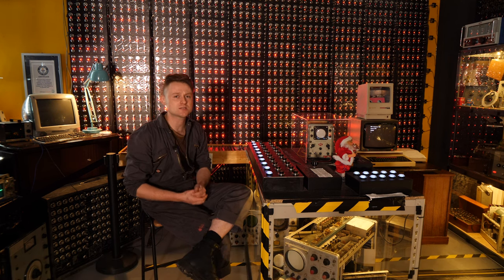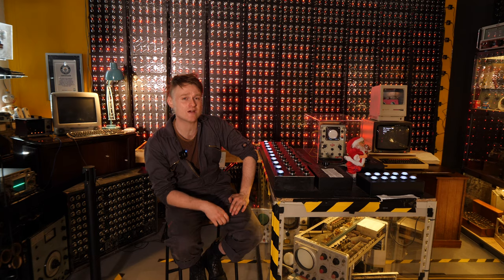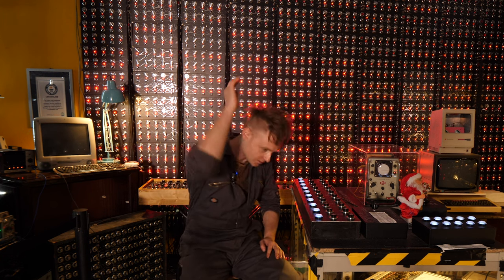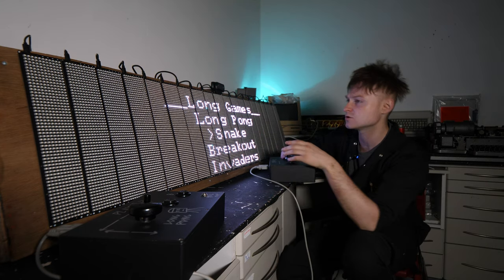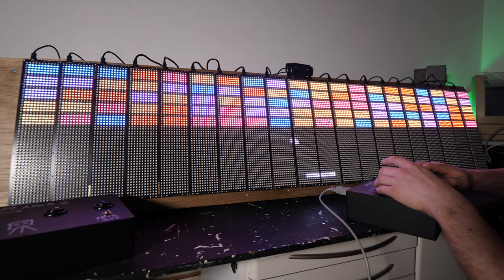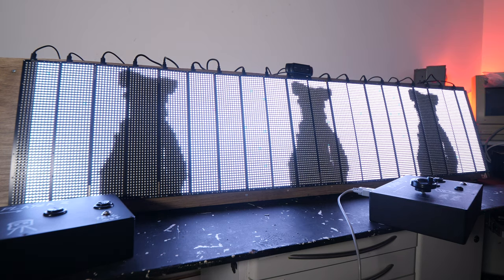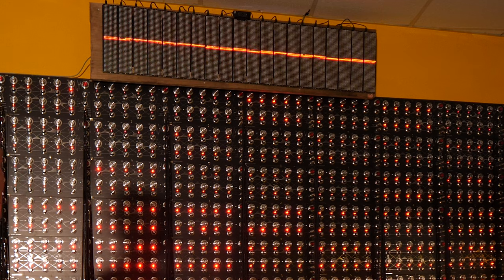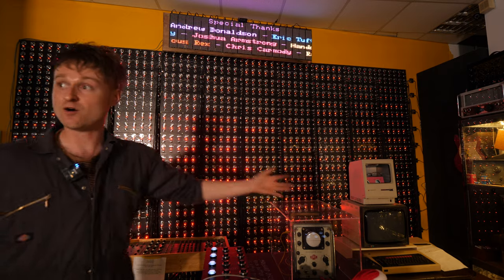LONG PONG - Making A Machine That Plays PONG But Its Sorta Long.....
LONG PONG DELUXE
if you'd like to see more videos on this project/livestreams  and more
or you can use the super thanks button below the video!
Shoutout To Pimoroni For The B stock Galactic Unicorns! :-
List of Gear/Electronics I USE :-
THANKUS HUMUNGOUSO to :-
Allen Kenneth William Paley
michaelian
Markku Rontu
Jason Kostempski
TheTechromancer
Darren Mackay
DeltaByte
Steve  Jones
Paul F
Cameron Luteraan
Ande Spenser
Arnix T-Bone
Dai Stanton
Jason Kuehl
Aaron Ritter
David  Boudreau
casey
CoFFeeTaBLesE
Joe Pino
Matthew W
Blakwater
David Dolphin
Matt Followell (PDP-7)
Miles Flavel